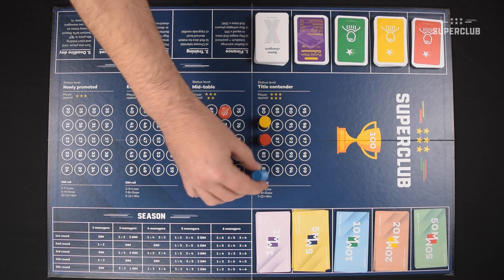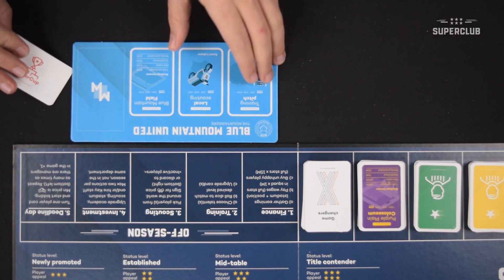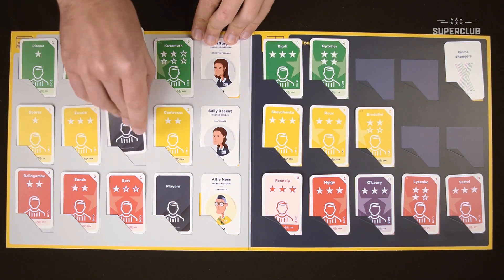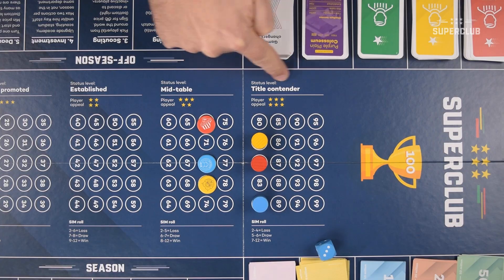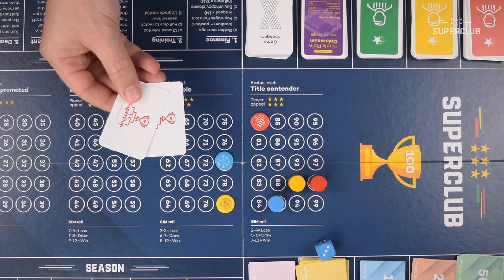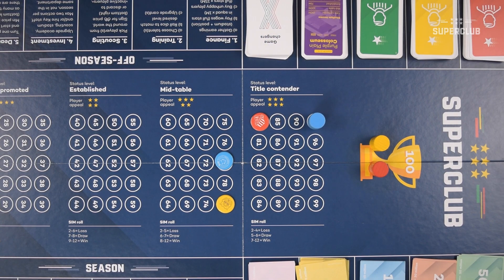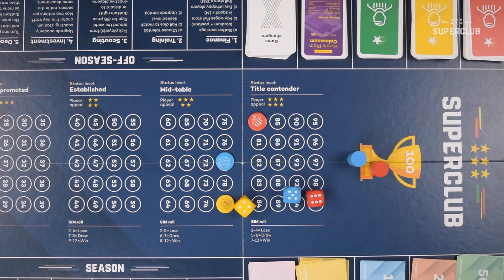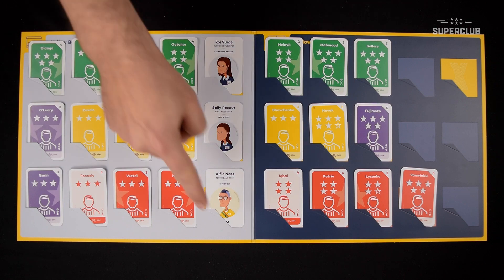How to play Superclub: Do we have a winner?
In this video, Roger explains what happens when you win a season or the entire game. Learn about the rules for determining the champion in Superclub and how to win by reaching 100 points or winning the SuperCup final.